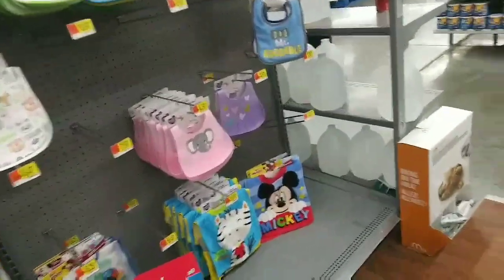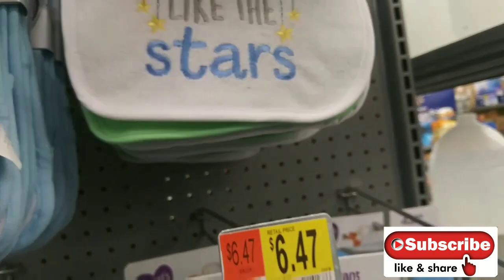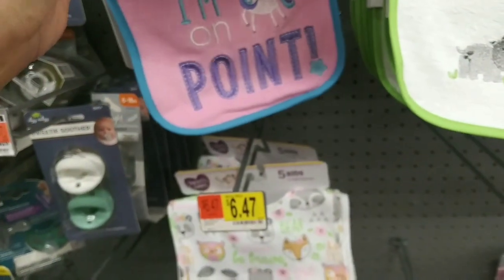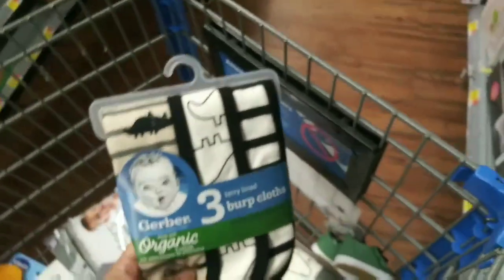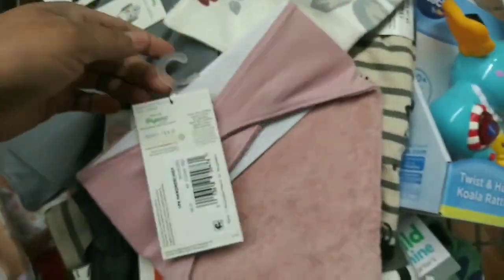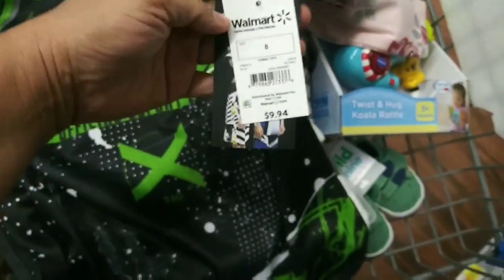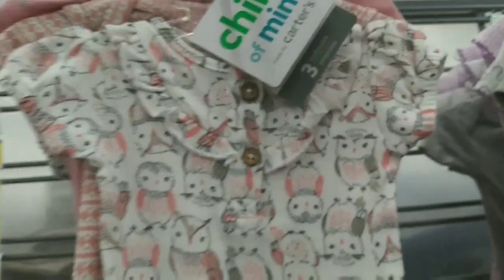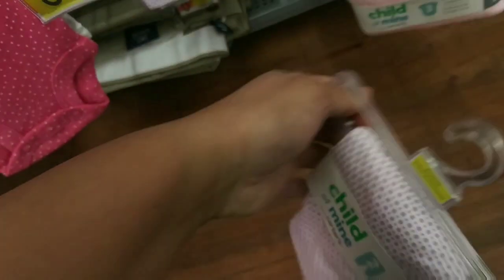Walmart Clearance ....Baby toys, clothes, shoes and more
Walmart clearance baby clothes, shoes and more. Hit the notification 🛎 so you don’t miss out on my up coming finds.

This will help my channel and motivate me and keep posting more deals. View my other videos on CLEARANCE shopping and deals.